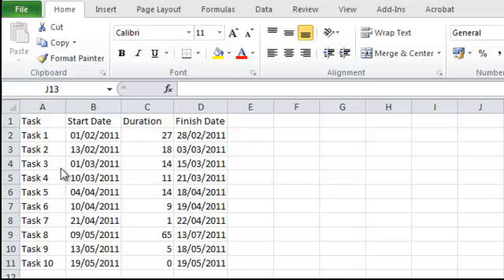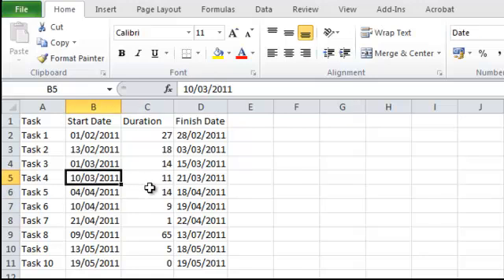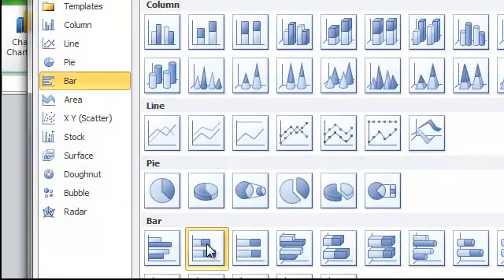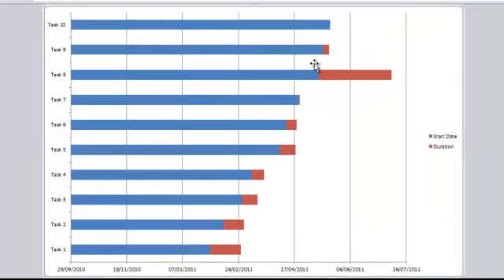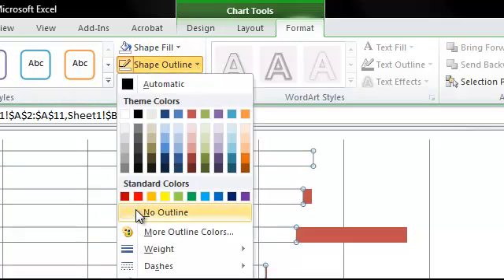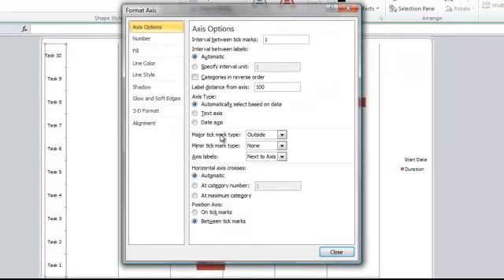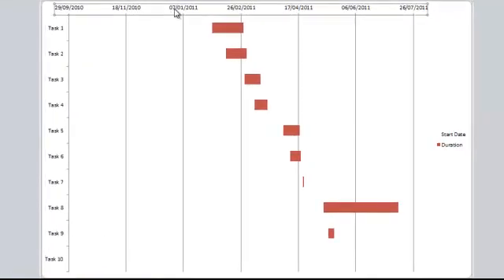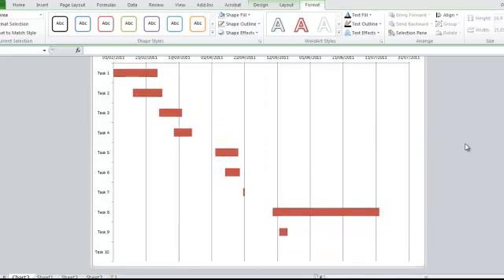How to Create a Gantt Chart in Excel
Tutorial on how to create a project management Gantt Chart in Microsoft Excel 2010 using a bar chart